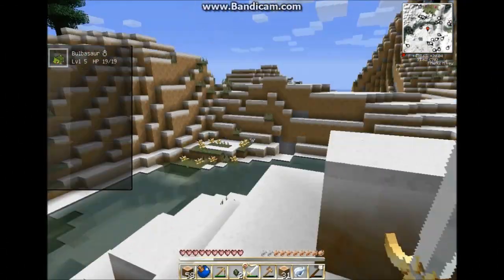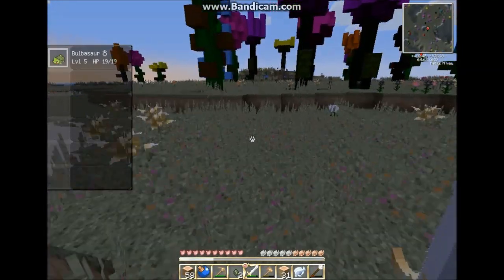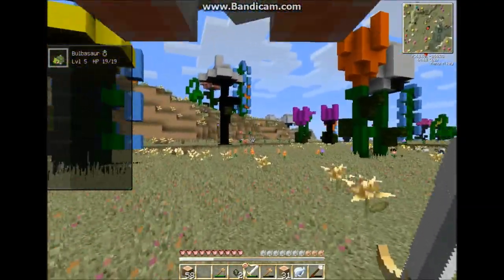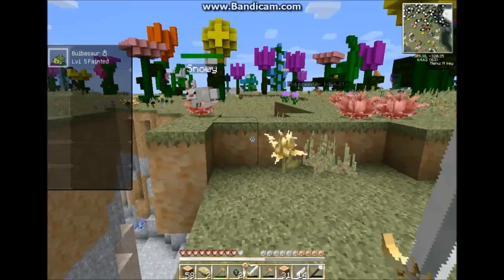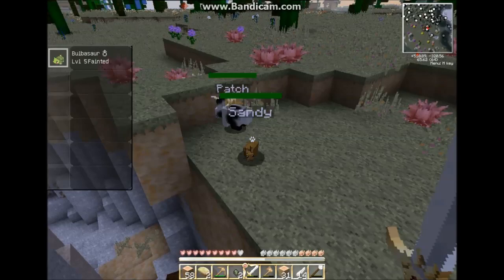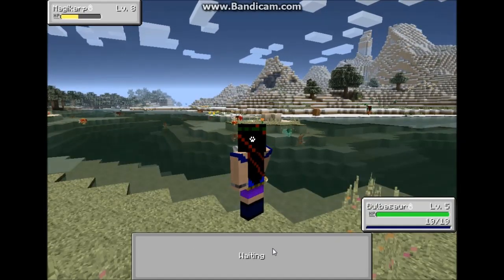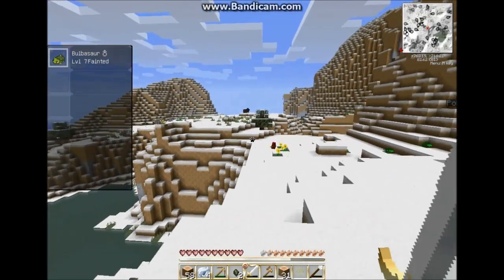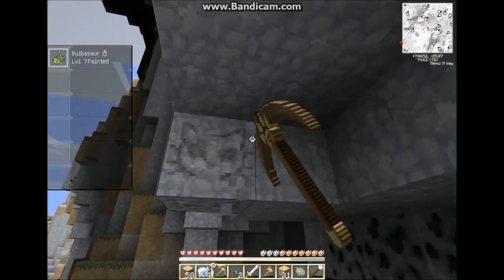Salem Survives: Pixelmon, Mo Creatures+ More!? BUNNIES!! [2]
Hey Guys! Welcome to Salem Survives, A series in which I am playing a solo survival world. (With some creative means occasionally lol)
In this world I have a variety of mods and new toys (Mainly animals!) to keep us entertained on the journey! Probably adding and taking some away as we go along. :)

Suggestions are always welcomed so I hope you enjoy this series, and keep the comments coming!

Mods List and Texture Pack download.